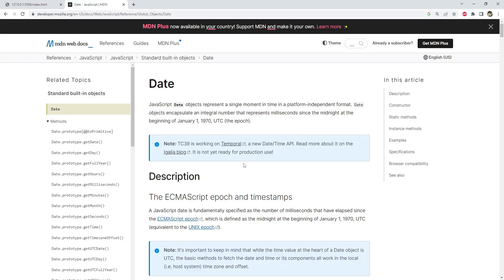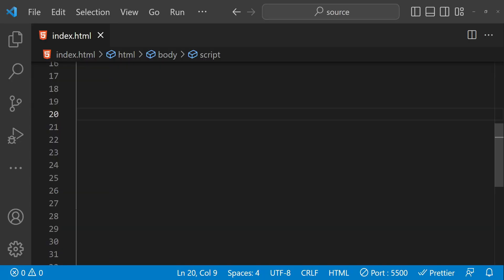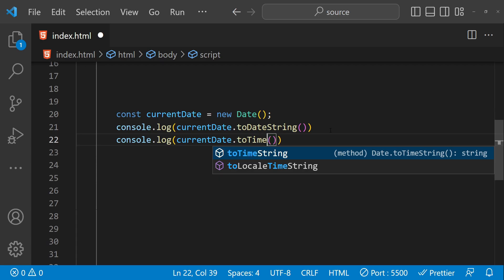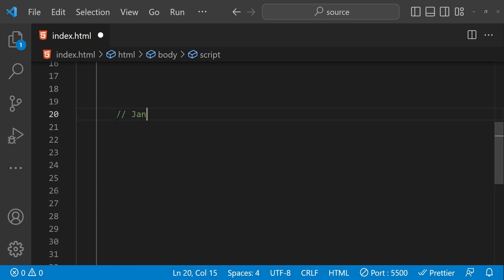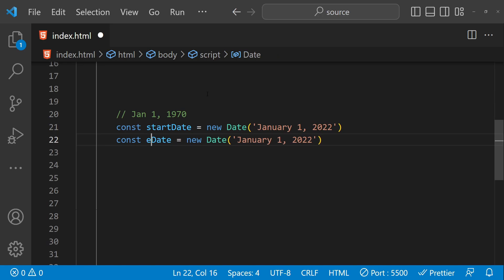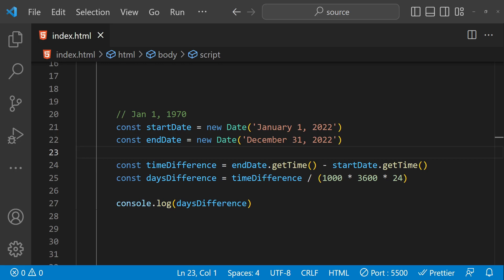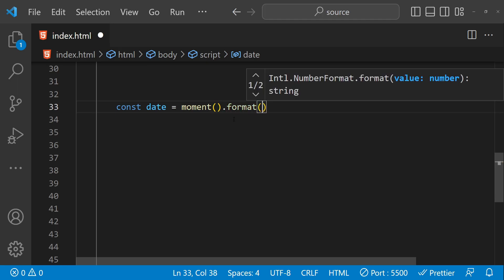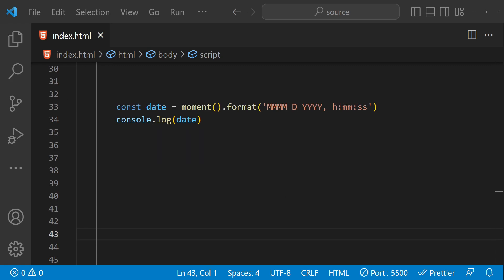Mastering Dates in JavaScript: A Beginner's Guide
In this video, we'll cover everything you need to know about working with dates in JavaScript.

From formatting dates using the built-in Date object and its various methods, to calculating time differences and manipulating dates with third-party libraries like Moment.js, you'll learn everything you need to know to confidently work with dates in your own projects.

Want to connect with other JavaScript developers and get help with your projects?